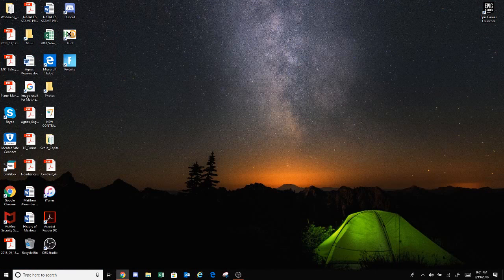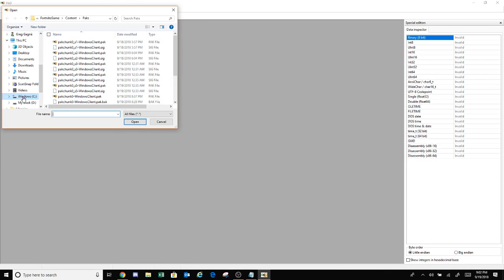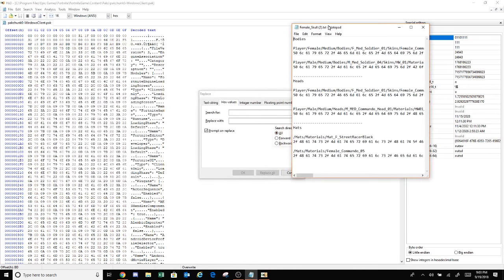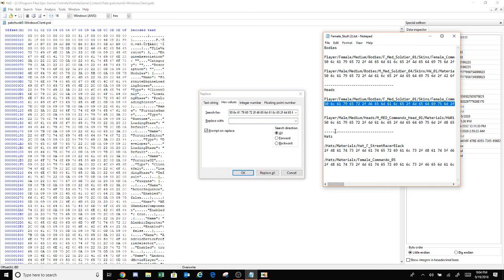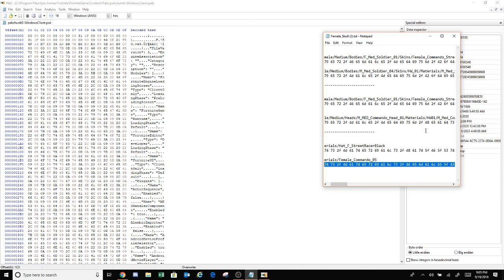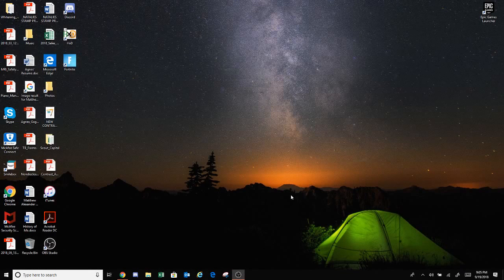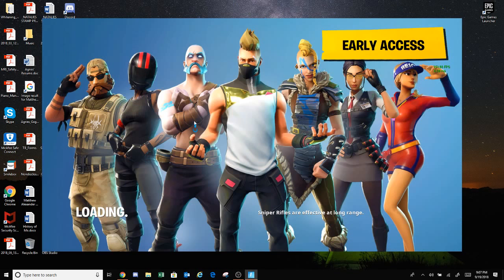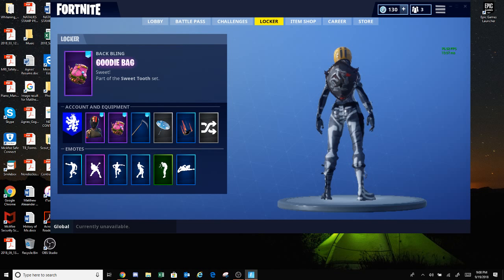How To Get the *FEMALE SKULL TROOPER* FREE (Works In-Game)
(This actually works)